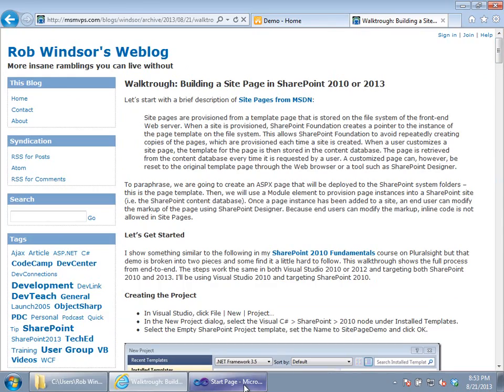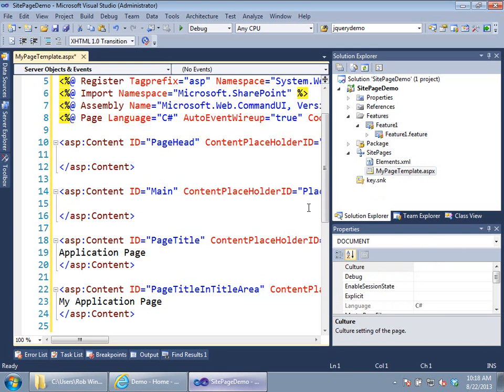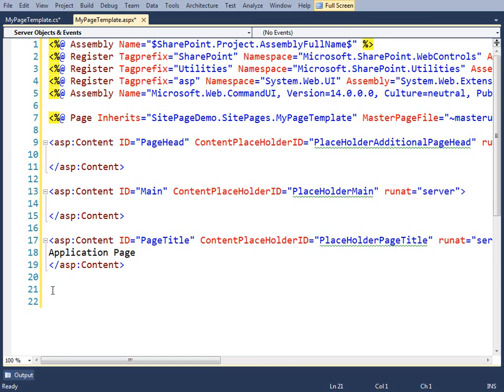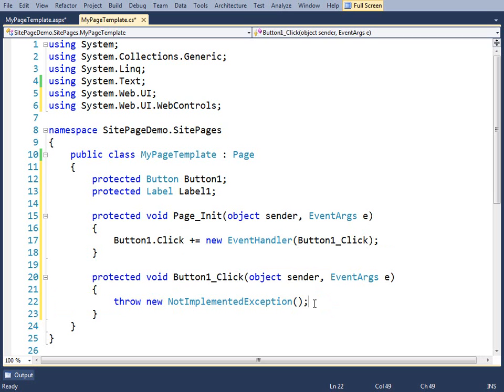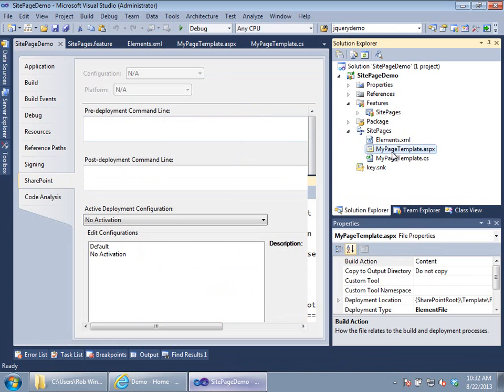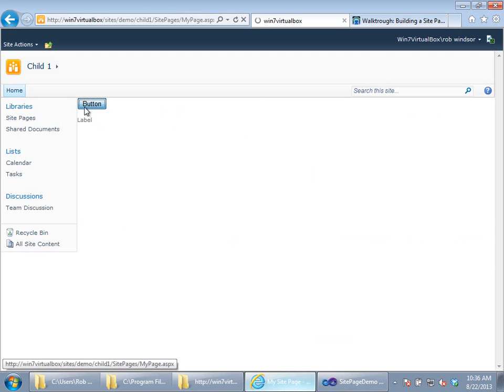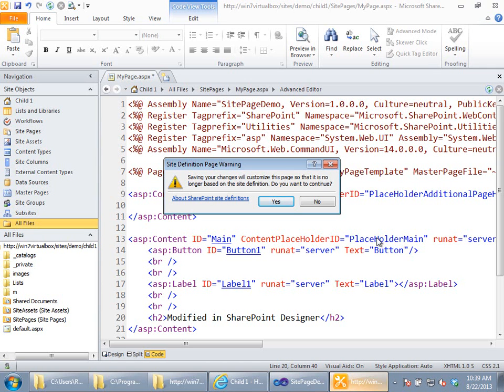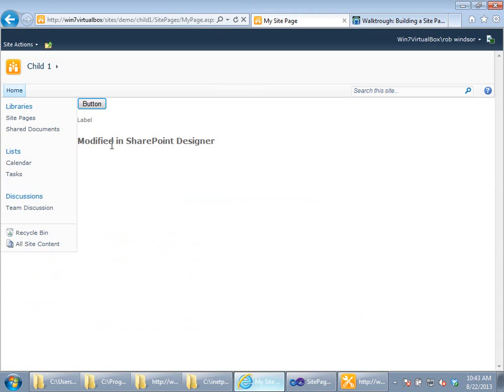Building a Custom Site Page for On-premises SharePoint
An end-to-end demonstration of how to build a custom SharePoint Site Page using Visual Studio